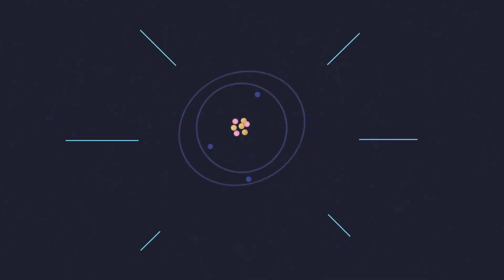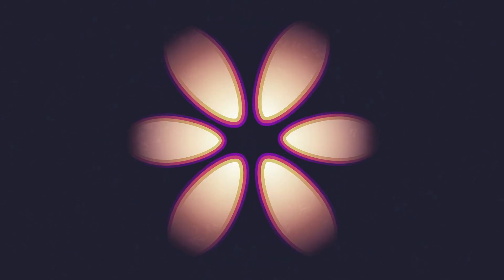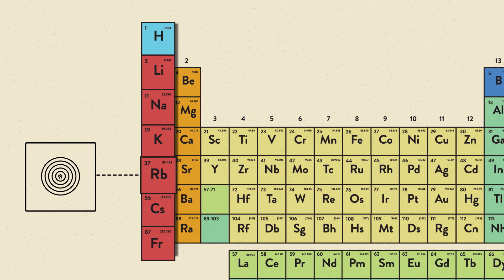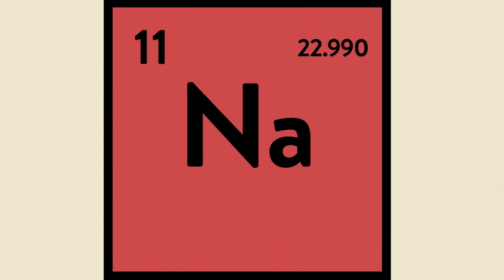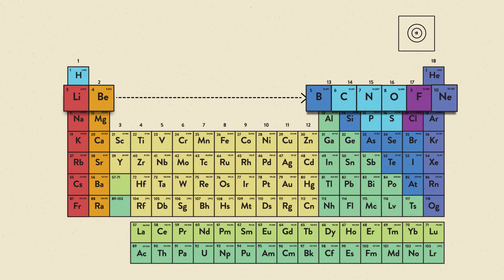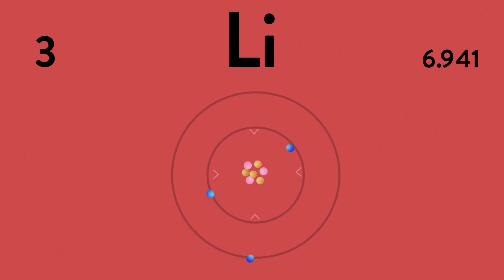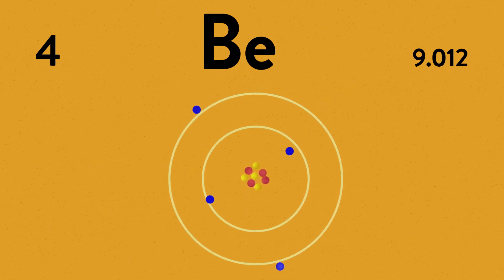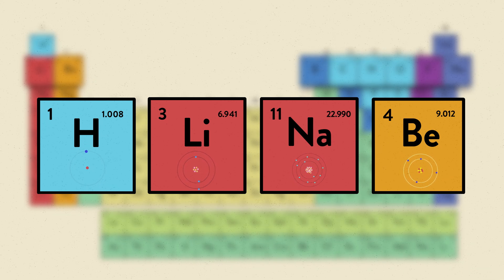Periodic Trends: Atomic Radius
In chemistry, we all memorize that atomic radius increases as you go down a group and decrease as you go across periods. Ever wonder why?